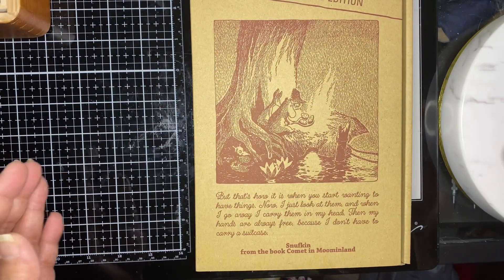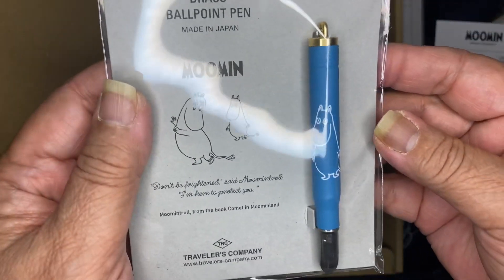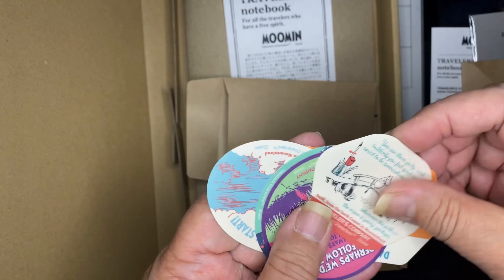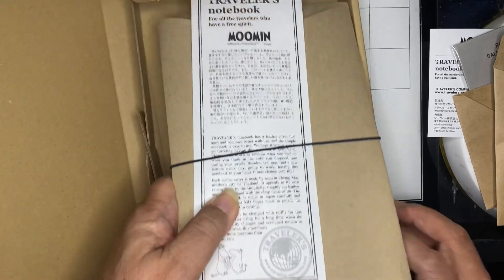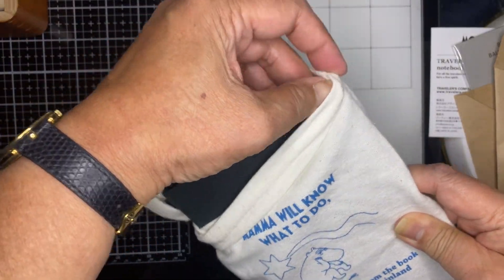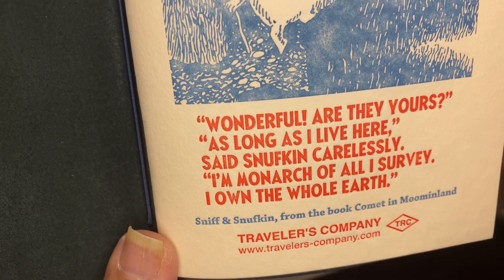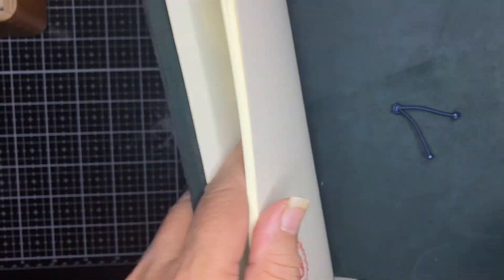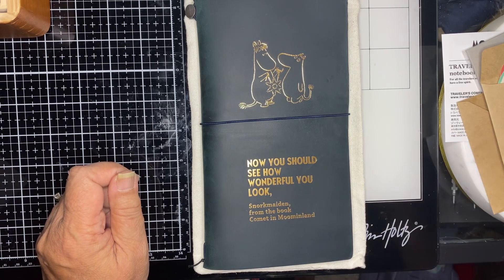2024 Moomin Travelers Notebook Limited Edition Unboxing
Hello the 2024 Moomin Travelers Notebook Limited Edition Unboxing.